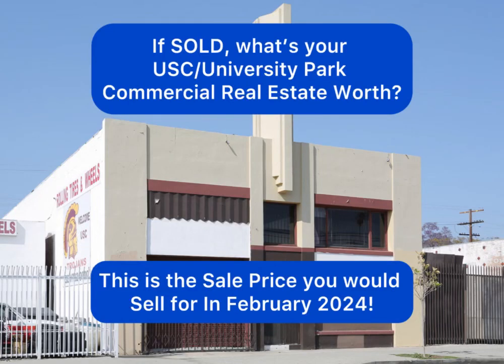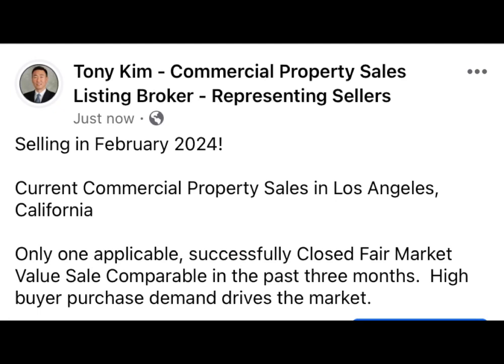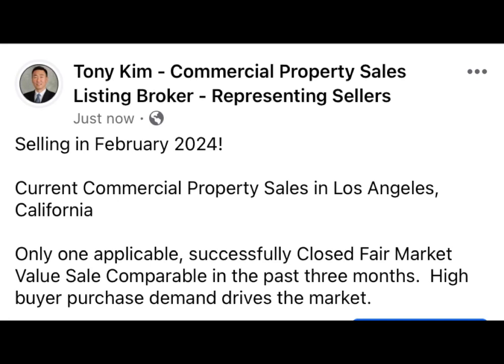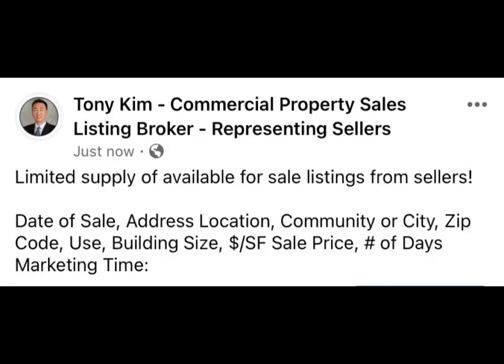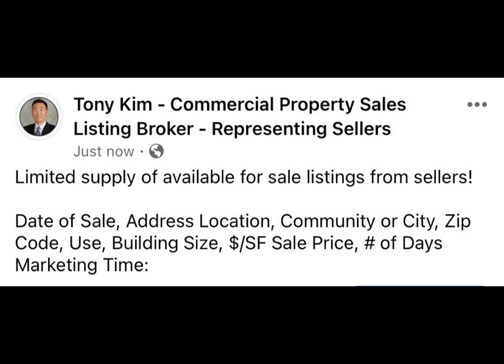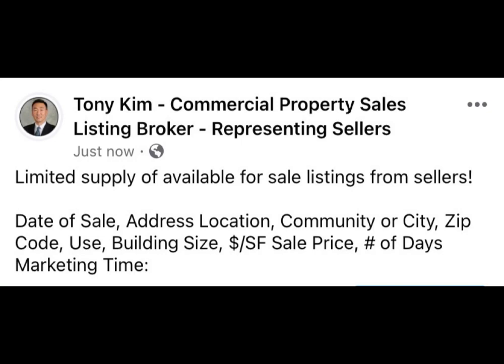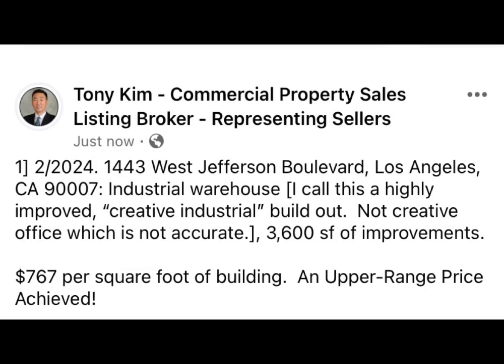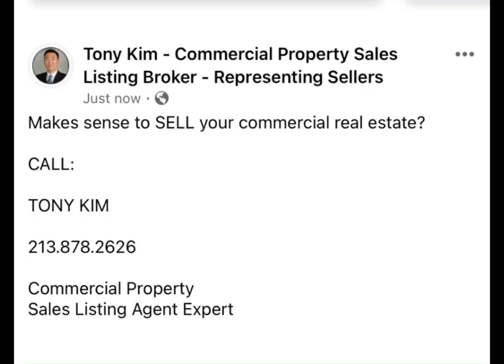If SOLD, what’s your USC/University Park Commercial Real Estate Worth? This is the Sale Price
If SOLD, what’s your USC/University Park Commercial Real Estate Worth?  This is the Sale Price you would get.

Selling in February 2024!

Current Commercial Property Sales in Los Angeles, California

Only one applicable, successfully Closed Fair Market Value Sale Comparable in the past three months.  High buyer purchase demand drives the market.

Limited supply of available for sale listings from sellers!

Date of Sale, Address Location, Community or City, Zip Code, Use, Building Size, $/SF Sale Price, # of Days Marketing Time:

1] 2/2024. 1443 West Jefferson Boulevard, Los Angeles, CA 90007: Industrial warehouse [I call this a highly improved, “creative industrial” build out.  Not creative office which is not accurate.], 3,600 sf of improvements.

$767 per square foot of building.  An Upper-Range Price Achieved!

Makes sense to SELL your commercial real estate?

CALL:

TONY KIM

Commercial Property
Sales Listing Agent Expert